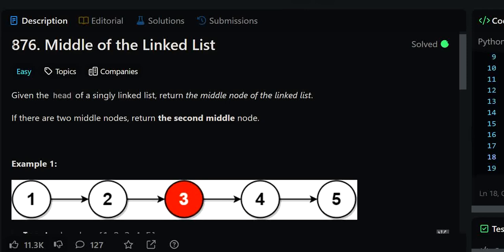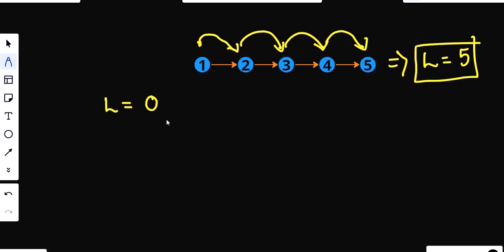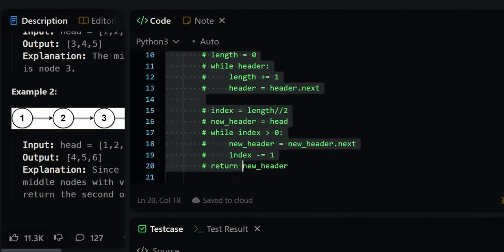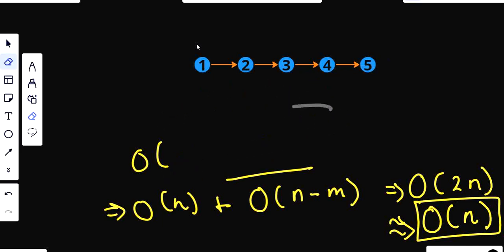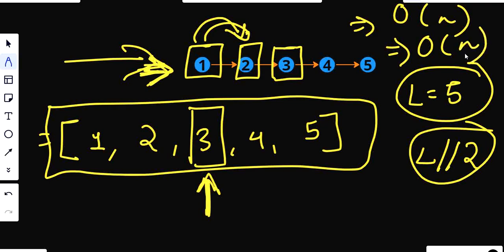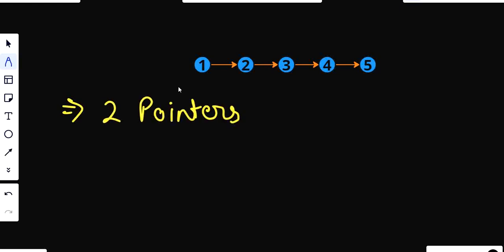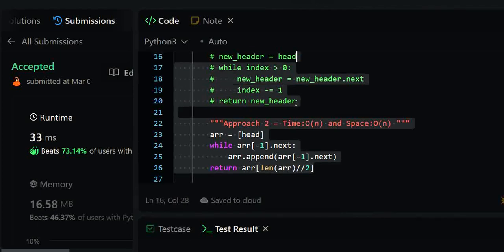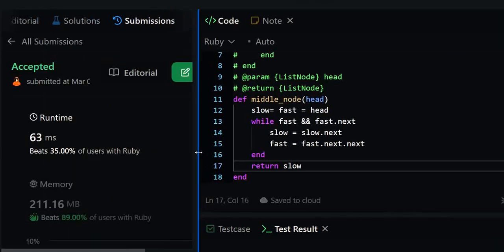Middle of the Linked List | LeetCode 876 | Python | Ruby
Time Stamp ⏰⏰⏰
Approach 1 - 01:04
Code 1 - 03:35
Approach 2 - 05:17
Code 2 - 07:30
Approach 3 - 08:27
Python Code 3 - 10:47
Ruby Code 3 - 11:57